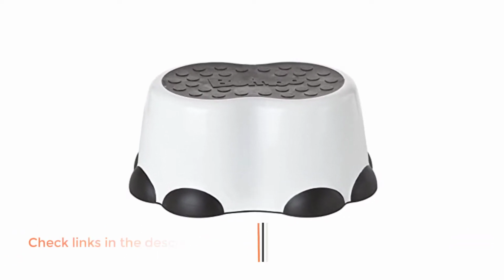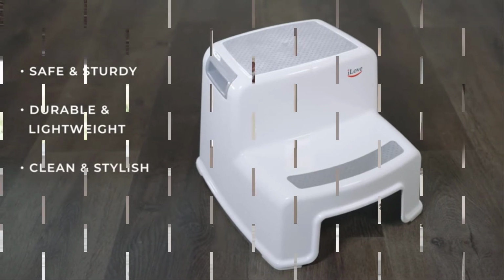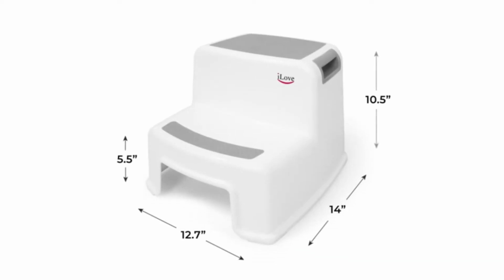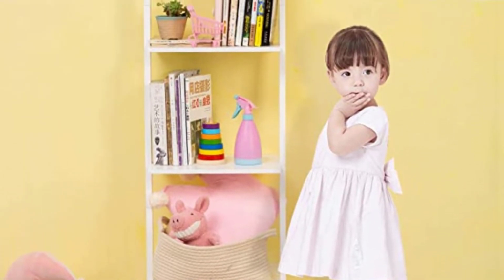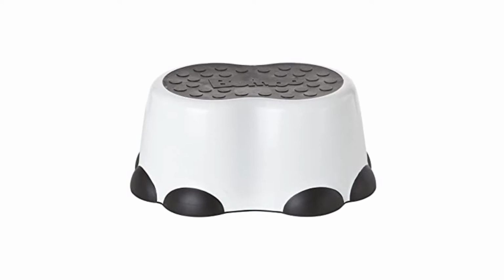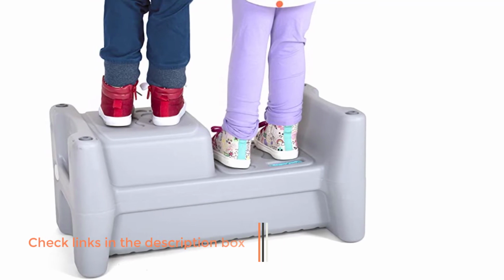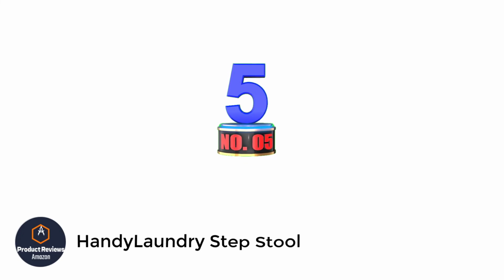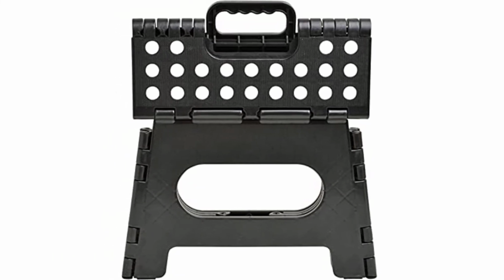Best Step Stools for Kids On Amazon 2022। Top 5 step stools for kids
~ Product Link ~
1. iLove 2 Step Stool for Kids and Toddlers.
2.  WOOD CITY Wooden Toddler Step Stool for Kids.
3.  Bumbo Step Stool Black.
4.  Simplay3 Sibling Step Stool.
5. HandyLaundry Step Stool.